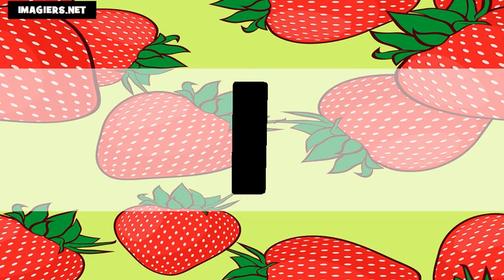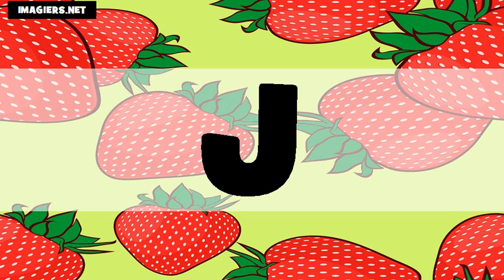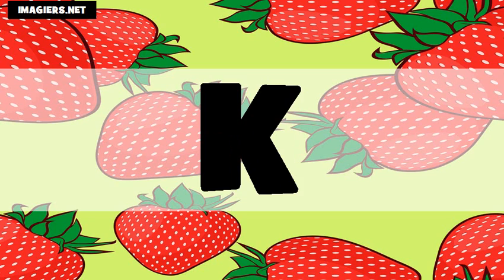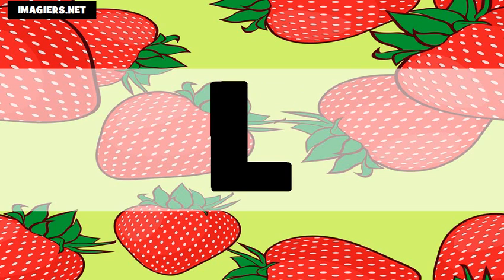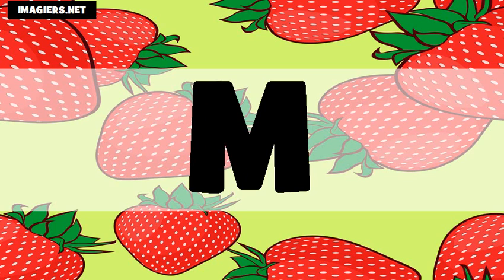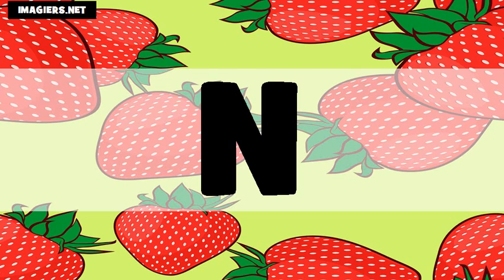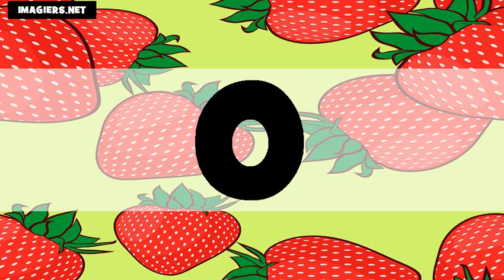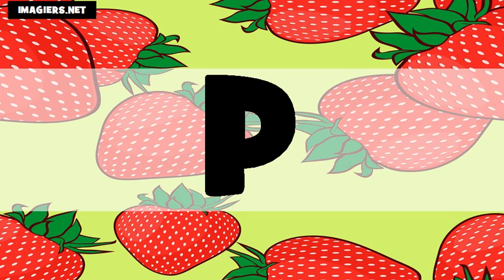L'alphabet américain + français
frenchwithvincent Facebook